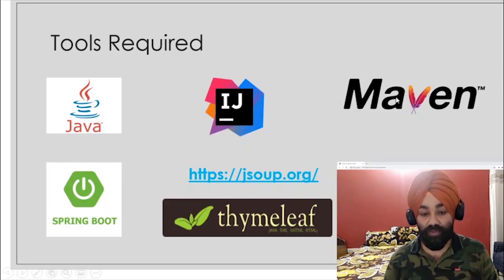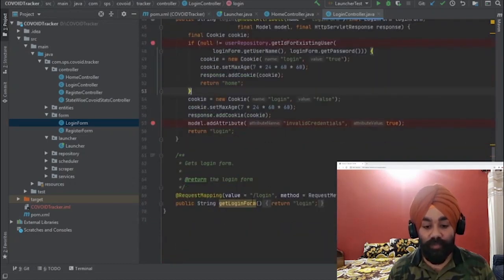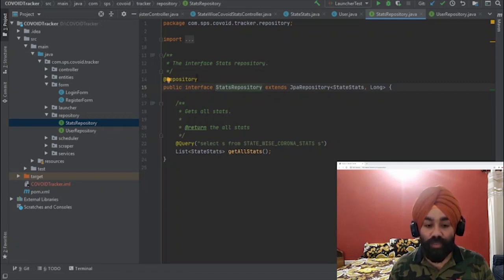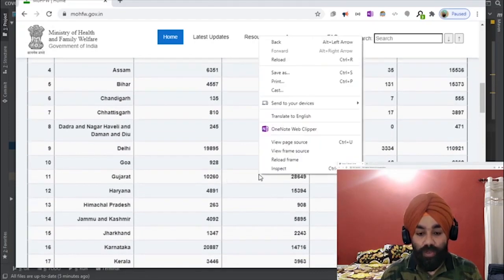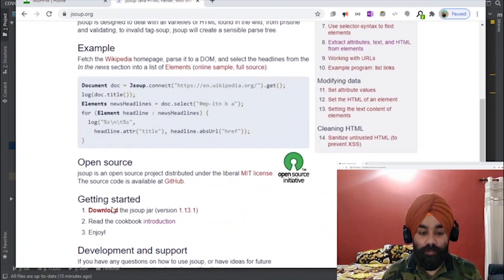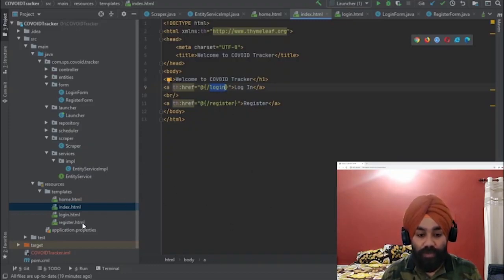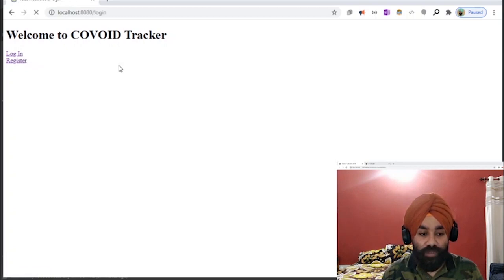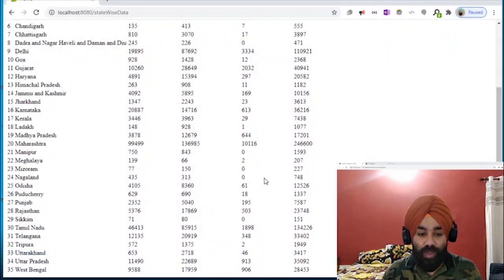Web Crawling using Java, Spring BOOT & JSOUP | Build a COVID Dashboard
COVID 19 Dashboard using Java, Spring BOOT & JSOUP || covid 19 dashboard using java